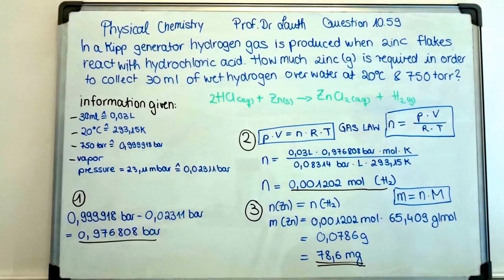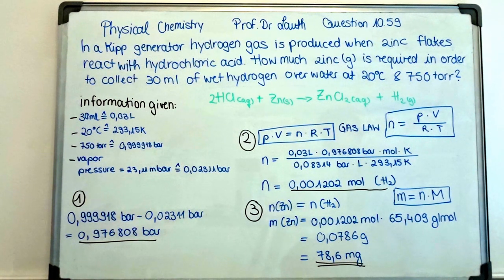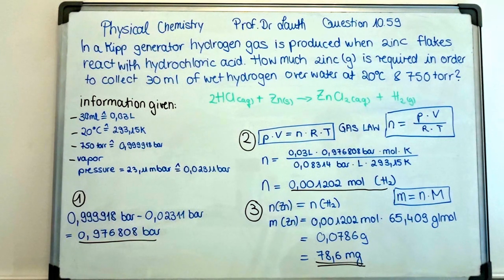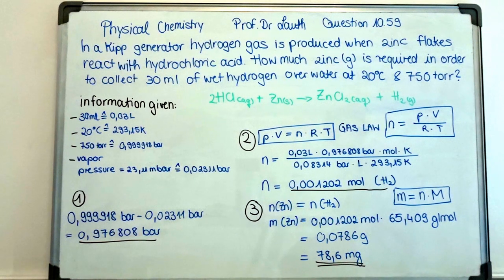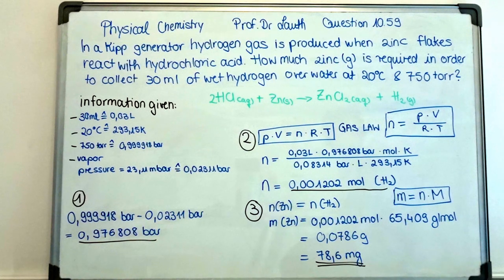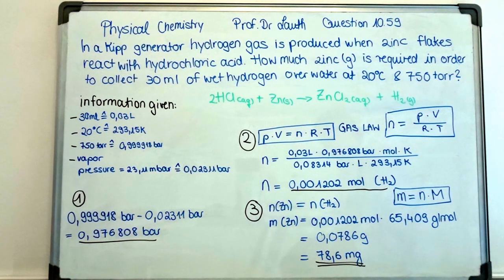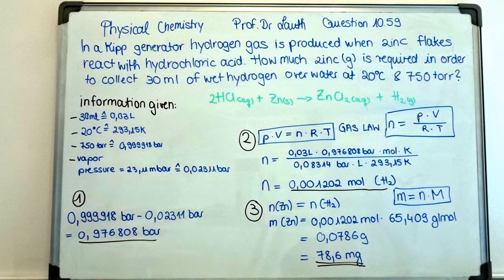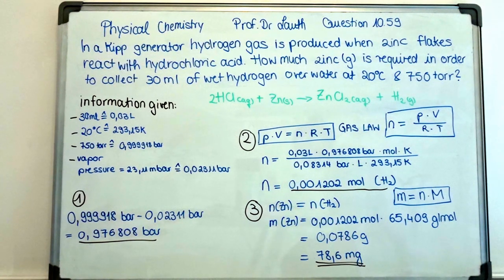Discussing the process in a Kipp generator quantitatively using the ideal gas law (10.59)